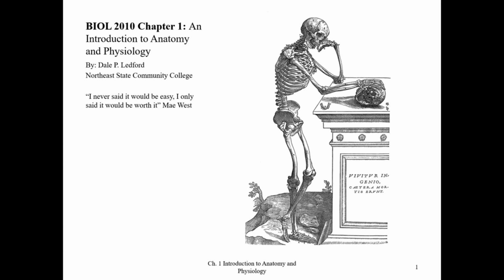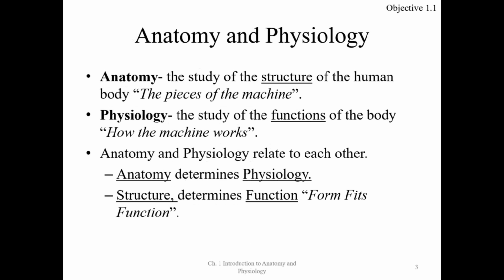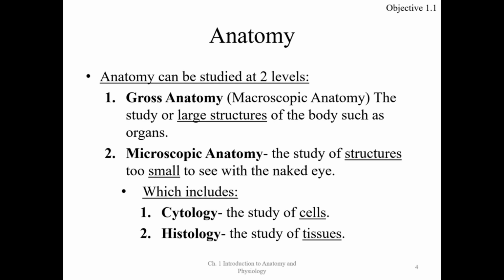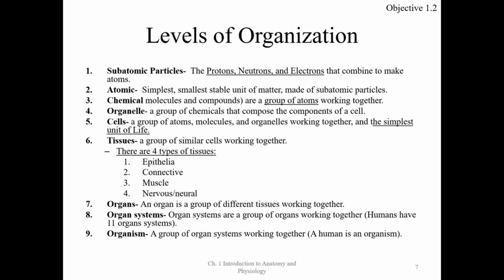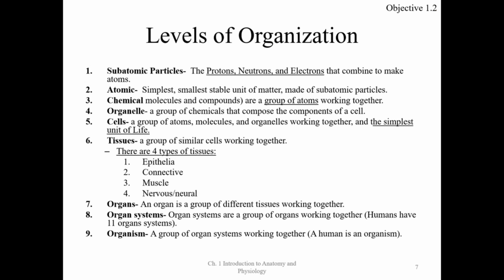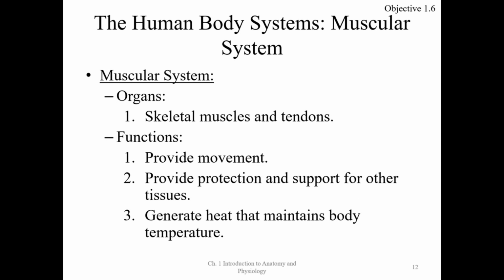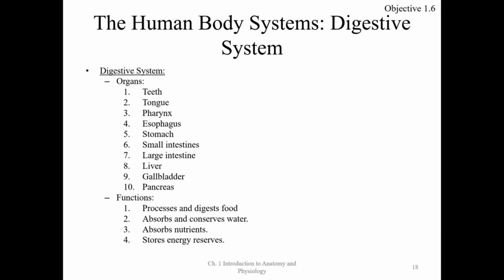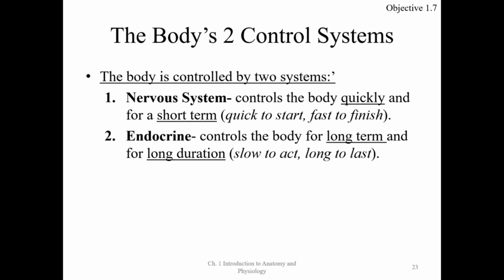BIOL 2010 Chapter 1 Part 1 of 2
Part 1 of a lecture series for my online anatomy and physiology course. This is chapter 1 which covers the fundamentals of anatomy and physiology.